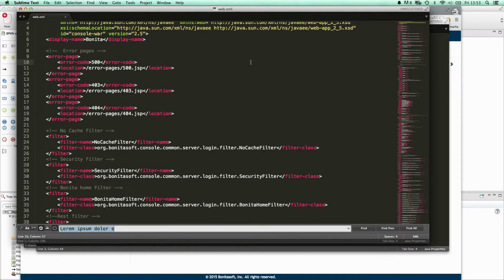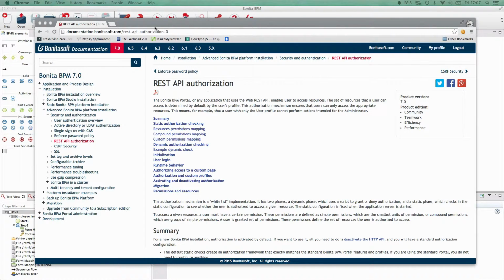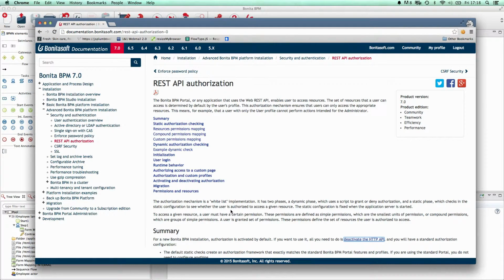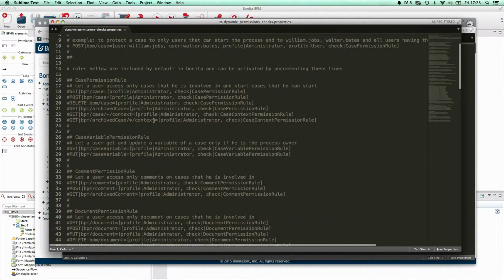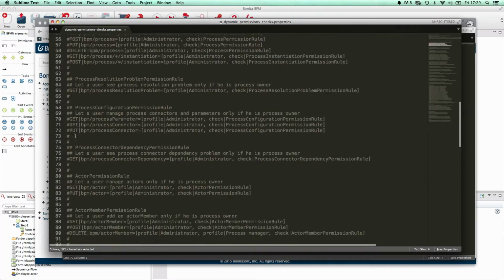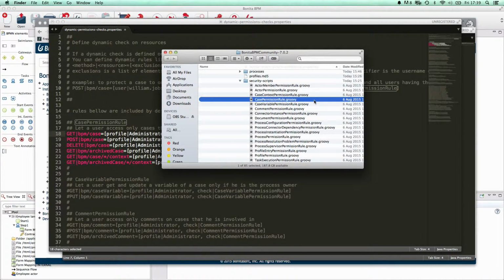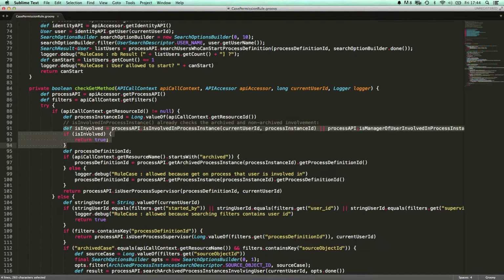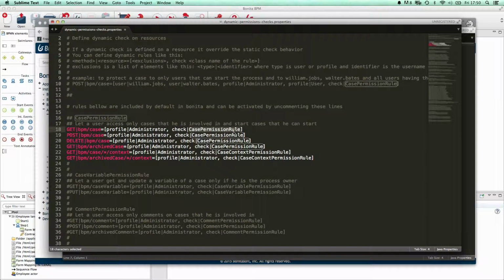Securing Bonita BPM - API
In the third installment of this video series, Fabio Lombardi demonstrates how to secure Bonita applications. As cyber attacks occur nearly everyday, we feel the need to preserve and  protect Bonitasoft customers. As we are OWASP compliant, we wish to provide complete security to all of our customers. But total security is difficult to attain, so we decide to let the customer choose the final stages of protection. This video series discusses each of these trade-offs to further your understanding of Bonitasoft security. Watch the video to see REST API authorization and activating dynamic checks.